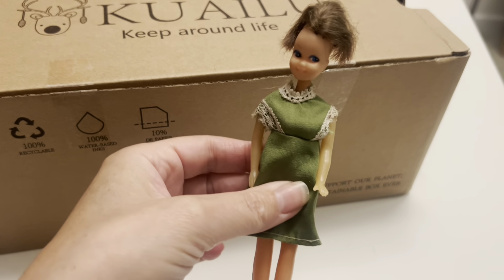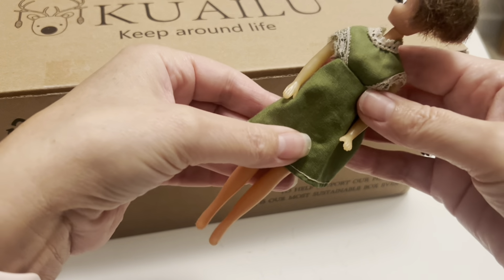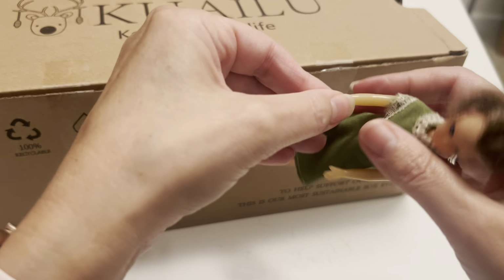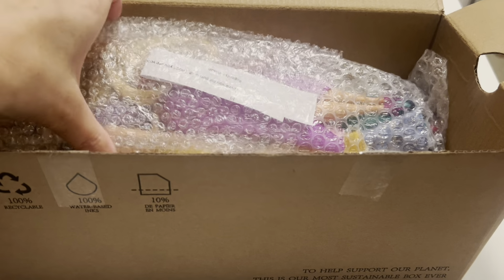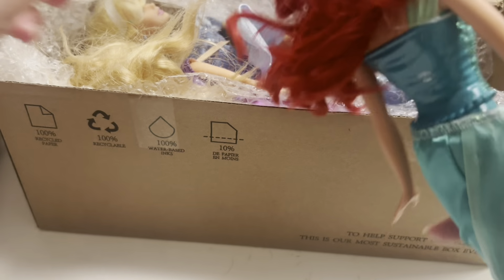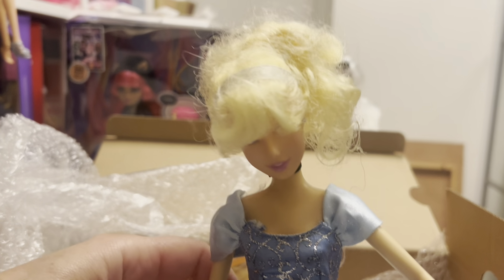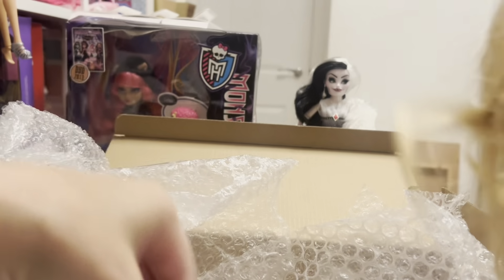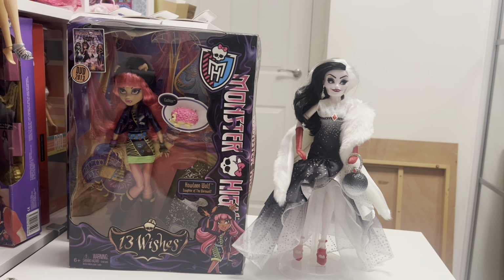Disney Princess Doll Haul 🩷From Belle to Ariel – A Fairytale Unboxing